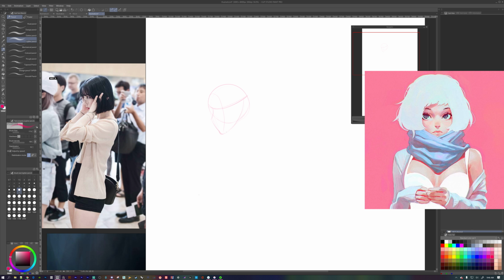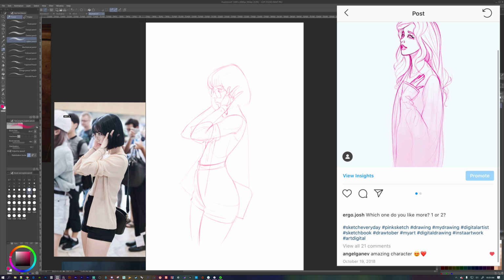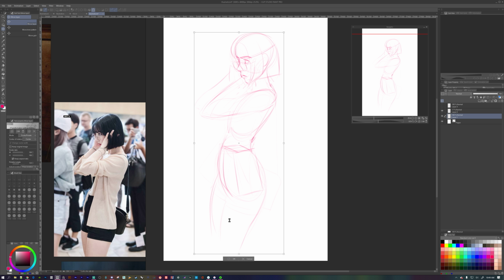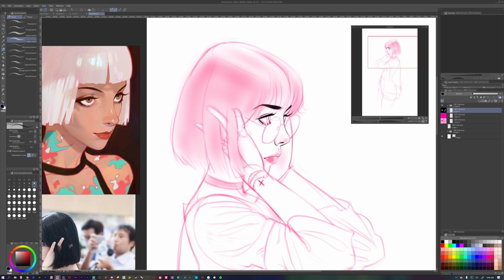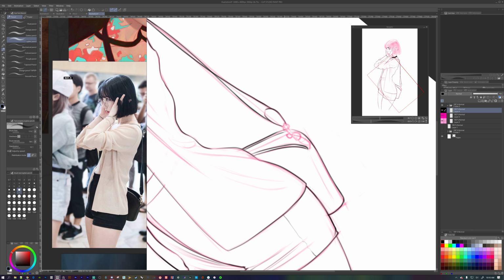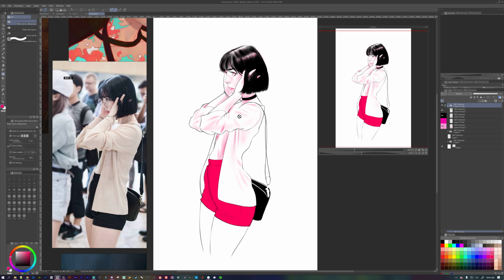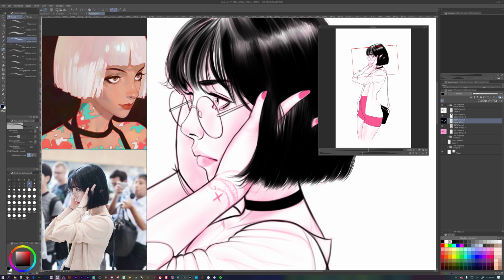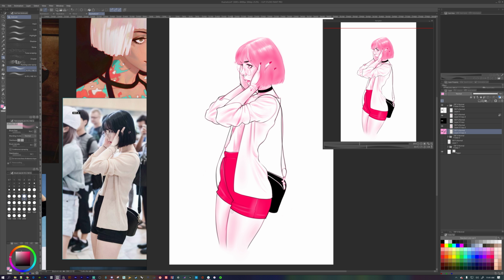How to Draw like Kuvshinov Ilya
STEALING KUVSHINOV ILYA'S ARTSTLE. I did it.
Not really but after enjoying his work for the past few years I think I have made some big strides and wanted to share the drawing process with you all today in Clip Studio Paint! Enjoy!

All the other products that I use!